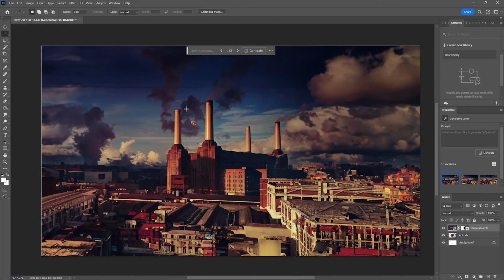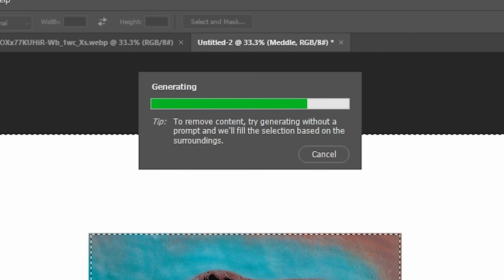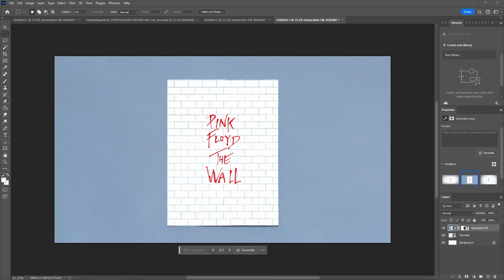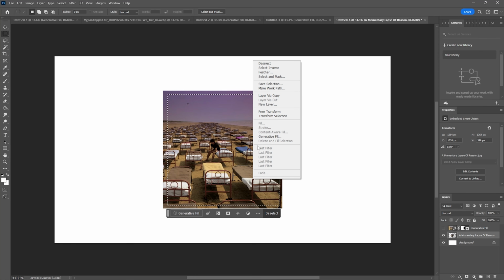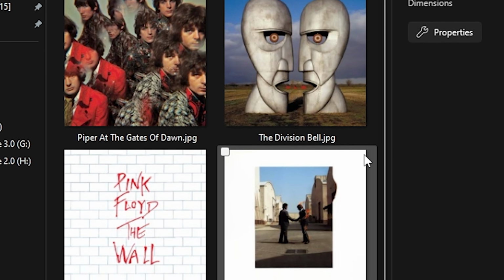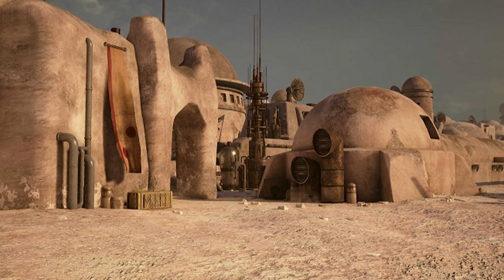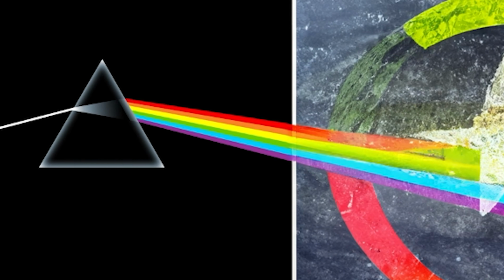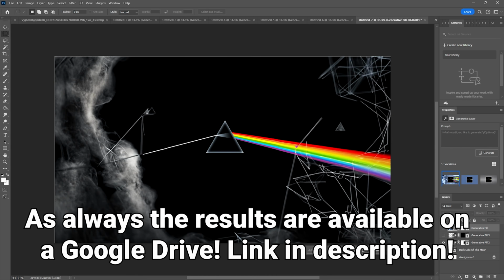Expanding Iconic Pink Floyd Covers With Photoshop AI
In this video, I will be using the new Photoshop AI tools to expand Pink Floyd album covers! The results are surprisingly good!!

All other songs are MIDI files that were edited by me!